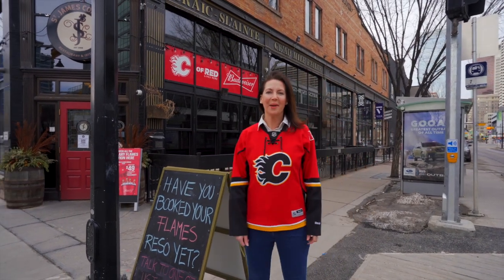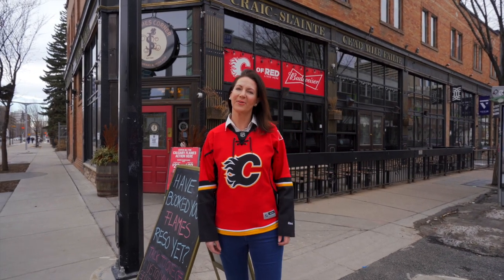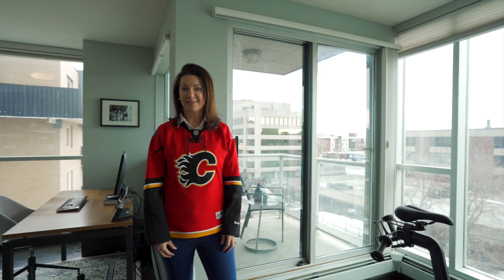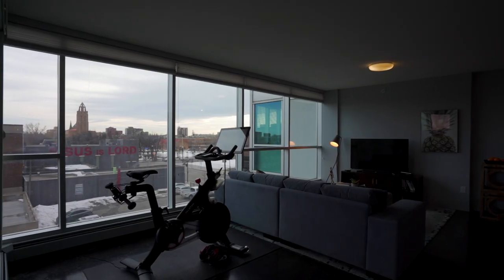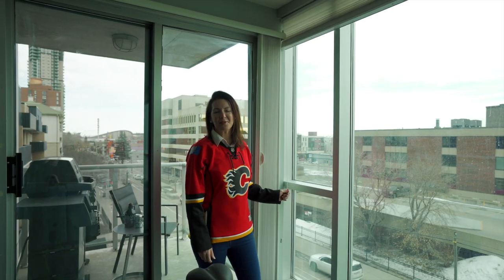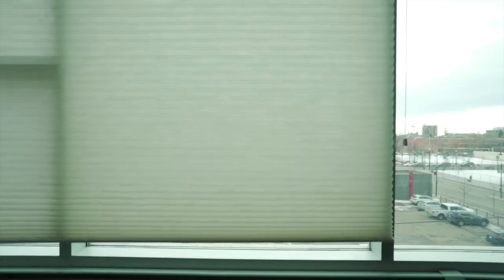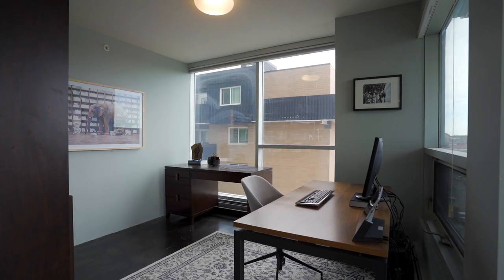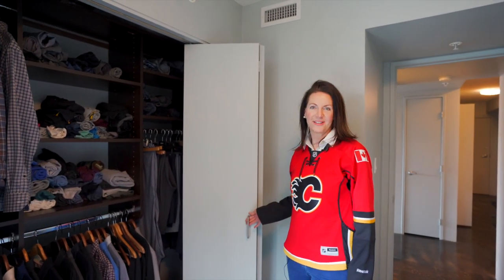Calgary Real Estate Property Video Tour Production - #404 - 188 15 Ave SW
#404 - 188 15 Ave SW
This property is listed by
Julie Dempsey
Royal LePage